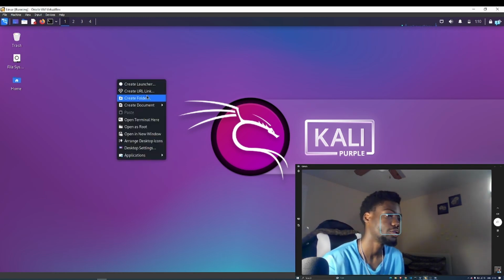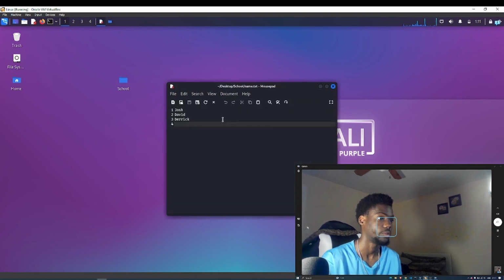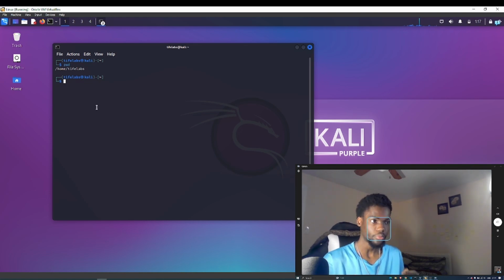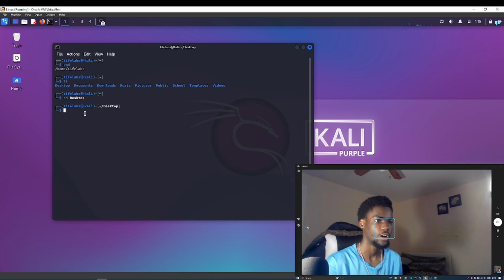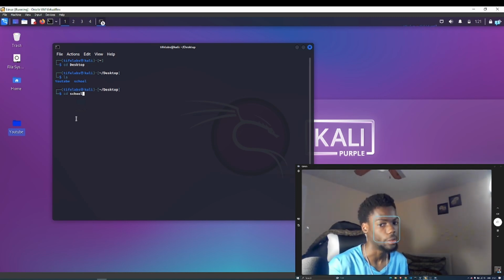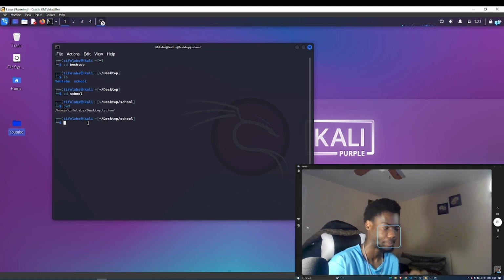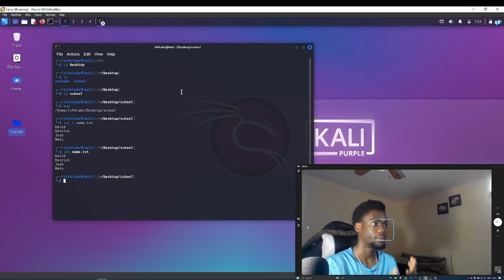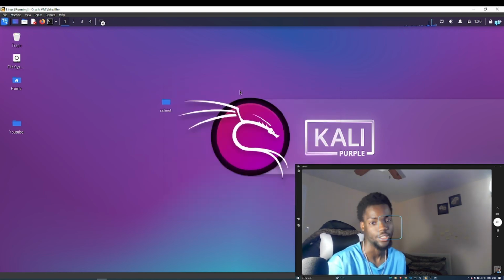Creating Files in Linux: Easy Steps 📁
Learn how to create files in Linux with ease! In this tutorial, I  will cover ,from using simple command like  'cat' to editing files with the command line . Discover the basics of file creation and gain essential Linux skills. Whether you're a beginner or an experienced user, this video has you covered.